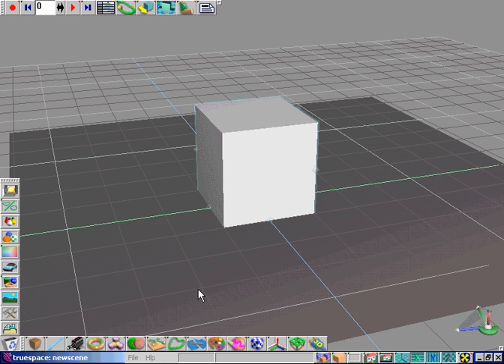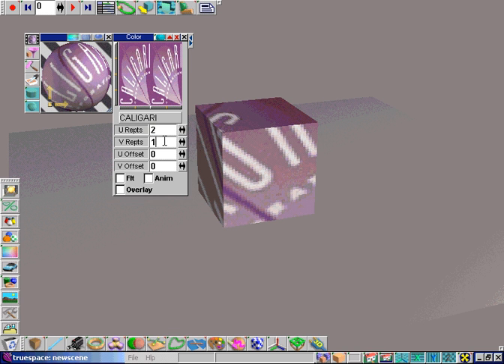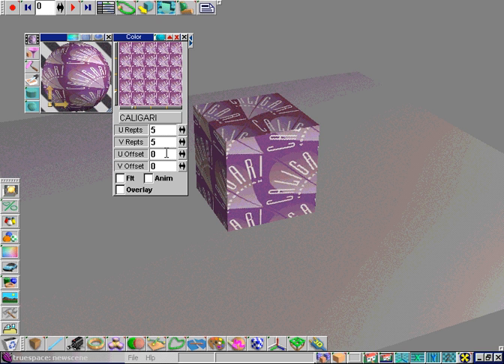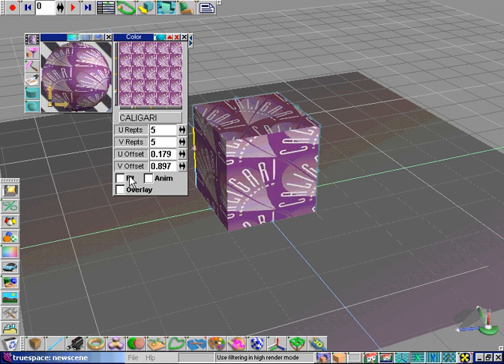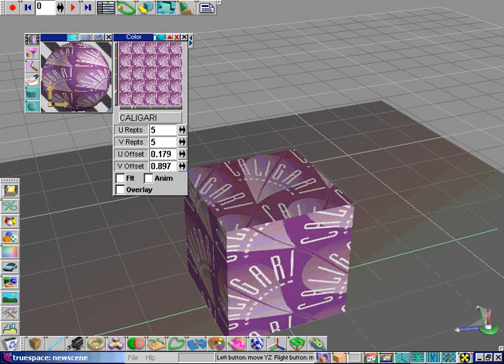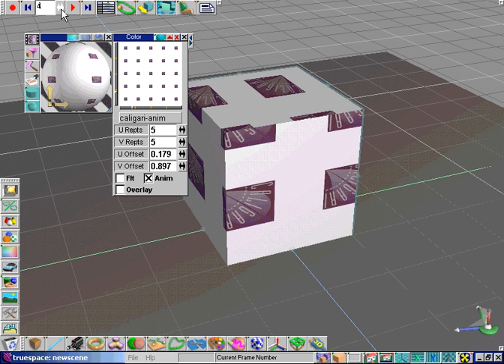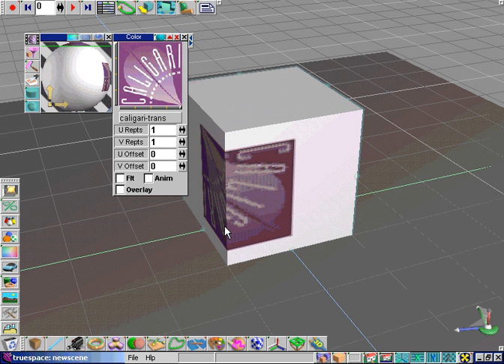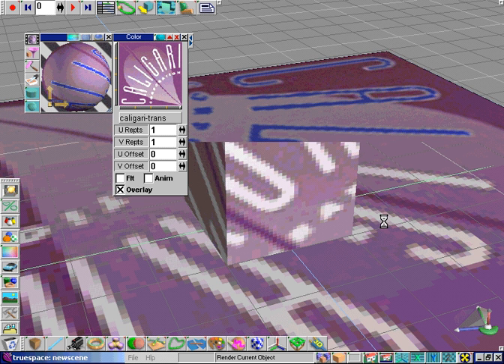trueSpace lightworks base shaders 12 Texture Map Shader